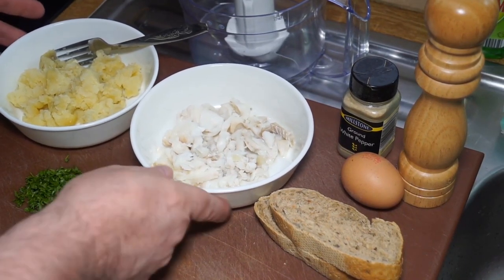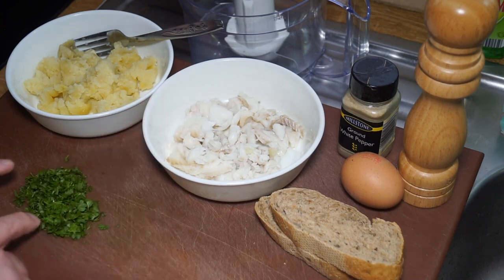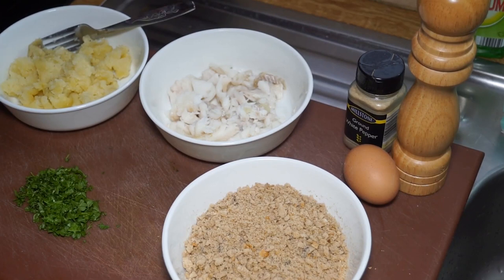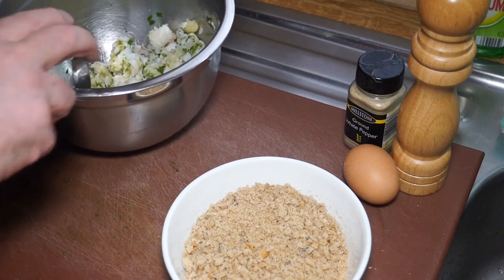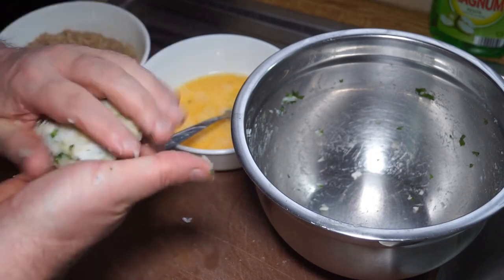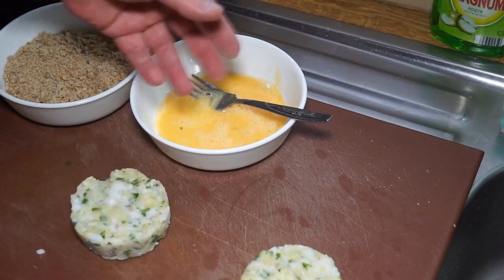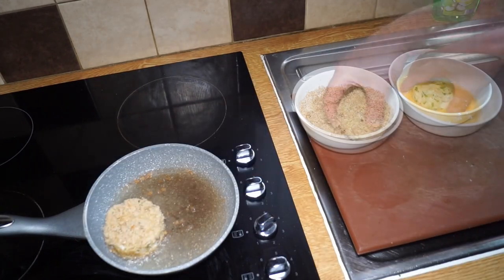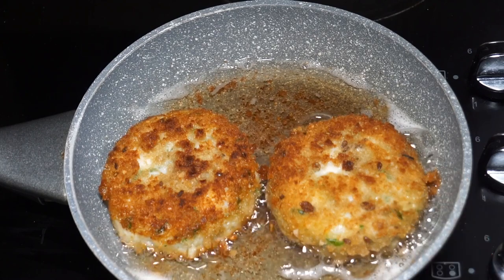How to Make British Fish Cakes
In this video I demonstrate how to make British fish cakes.

British fish cakes are a great way of turning leftovers into a tasty meal.

These British style fish cakes are great as a starter or served with chips (fries) and garden peas for a main course.

Thanks to my friend Carol Compton for suggesting this classic British favourite.

Visit my searchable blog for more information and some of my prevideo era recipes:

Hollyland Lark M1 digital wireless microphone.